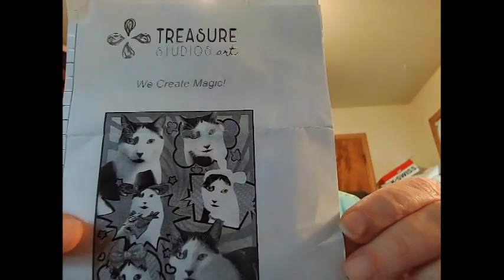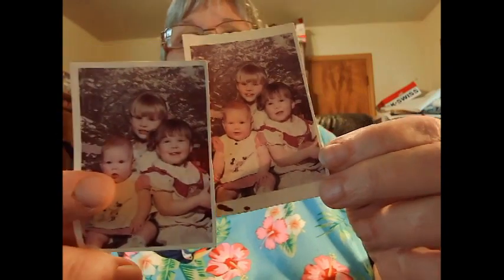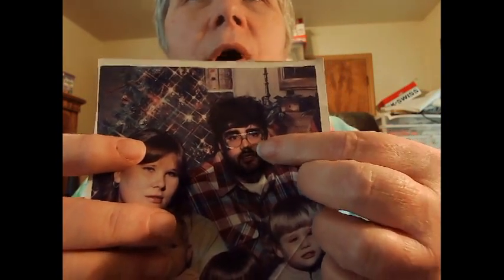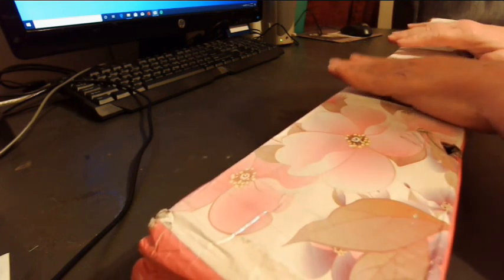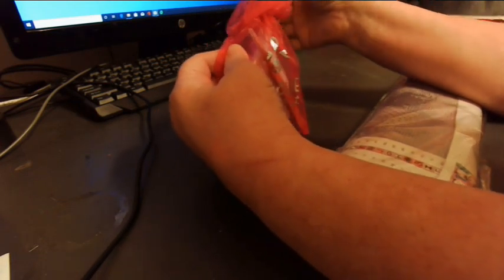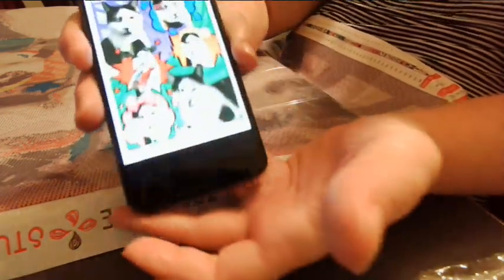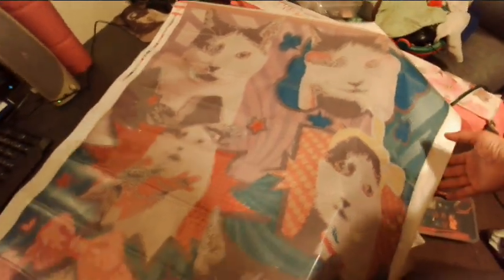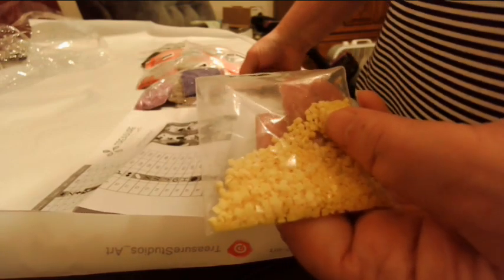Treasure Studio art Mickey The Cat custom unboxing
MICKEY THE CAT PAINTING THAT I HAD MADE CUSTOM. FROM: Treasure Studios Art this is the unboxing.

SONG CALLED UPBEAT FROM  FREE YOU TUBE MUSIC LIBRARY